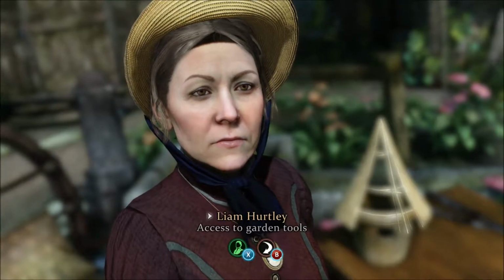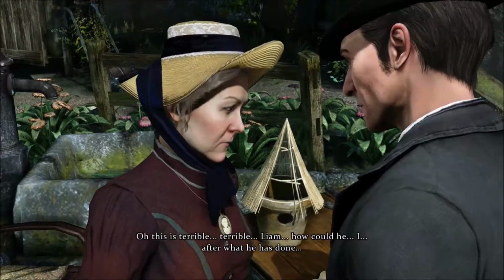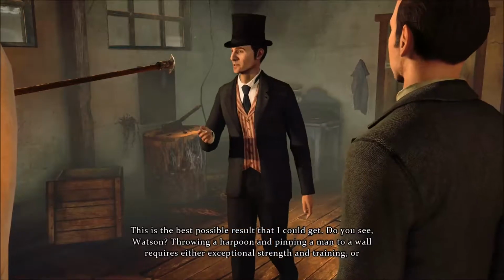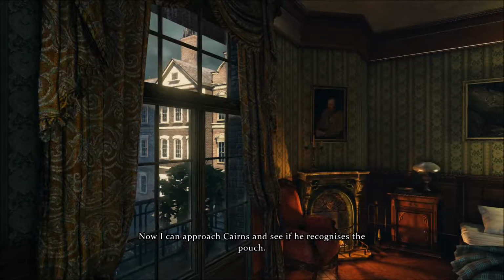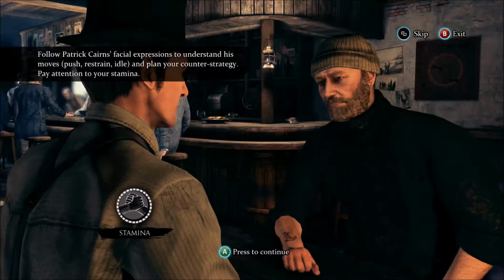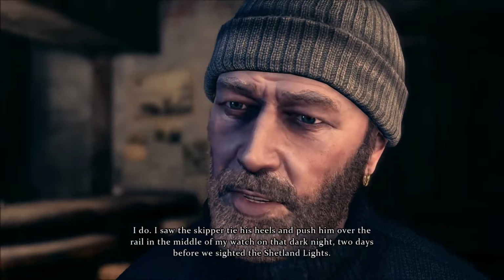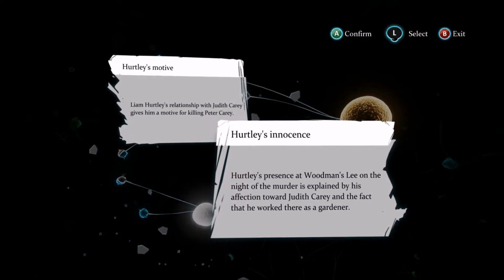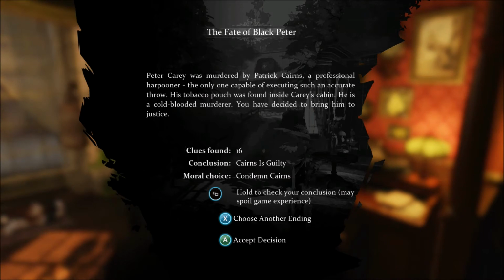The Case of the Drunken Sailor | Let's Play Sherlock Holmes Episode 3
The case of Black Peter has finally reached its conclusion, as Sherlock sets about accusing half of London whilst criticising the fashion sense of the other half.

Sherlock Holmes: Crimes and Punishments was developed by Frogwares. You can find out more about it